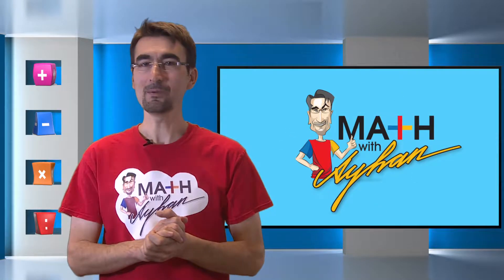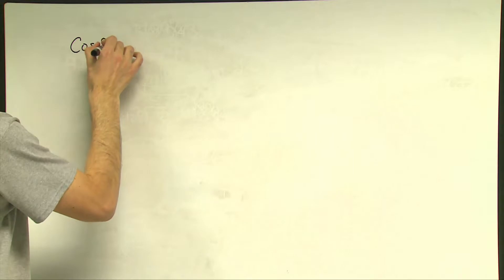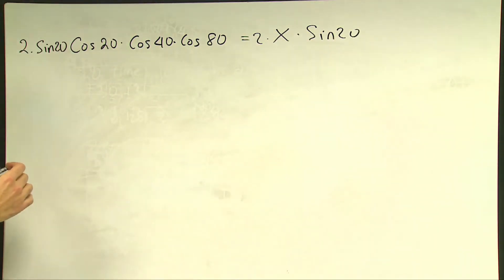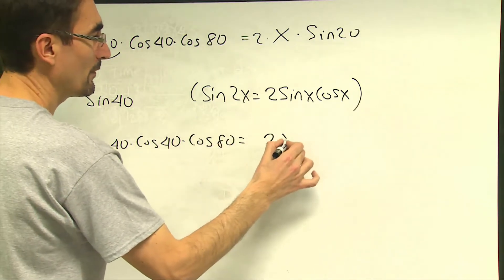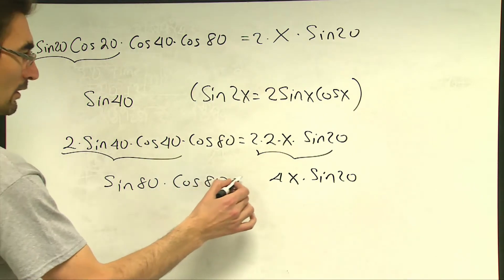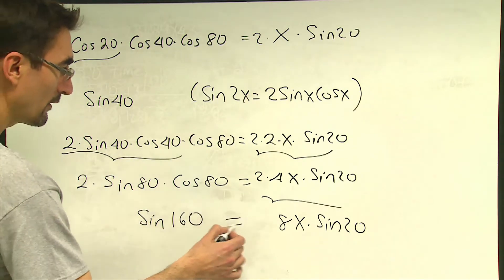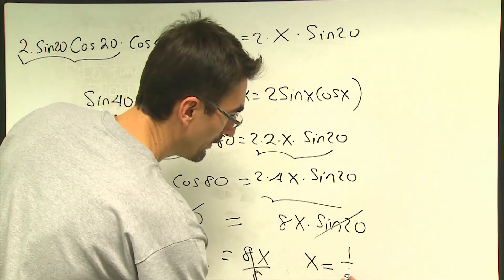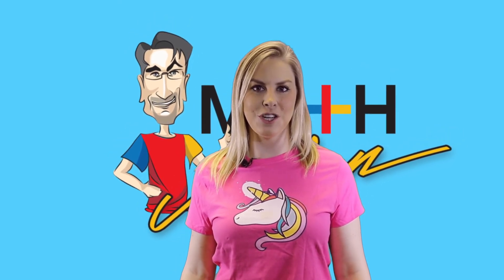WATCH MATH WITH AYHAN // Trigonometry Problem on Half-Angle Formulas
Be sure to check back each Friday for the answer to our Question of the Week, and submit your answers HERE!!!